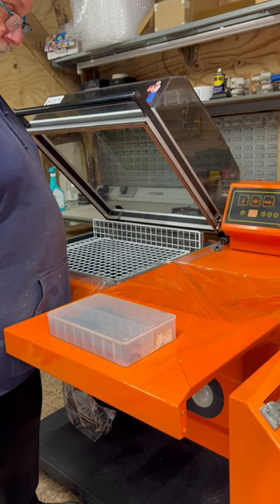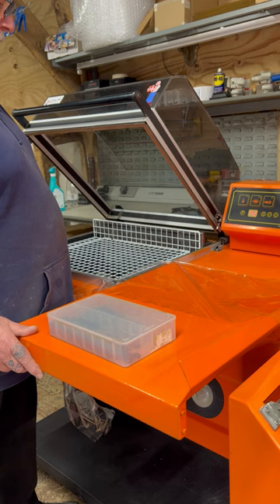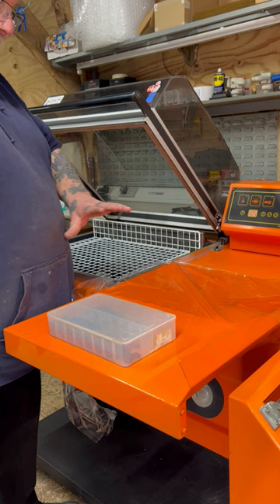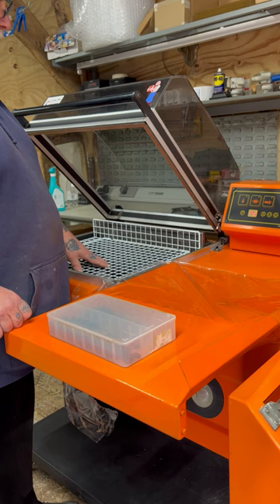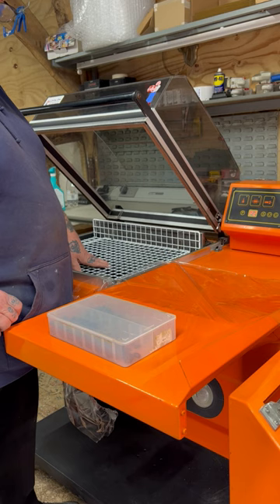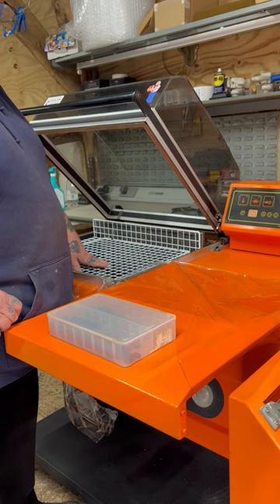Minipack FM76 Digit Refurbished By Galley Pak For Sale Galley Pak Shrink Wrapping Solutions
Shrink Wrap Tutorials Minipack Dibipack Italdibipack Ladypack Spares Service Parts Consumables Sales L Sealers Tunnels Chamber 1 Step Combination Machines From Galley Pak 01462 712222